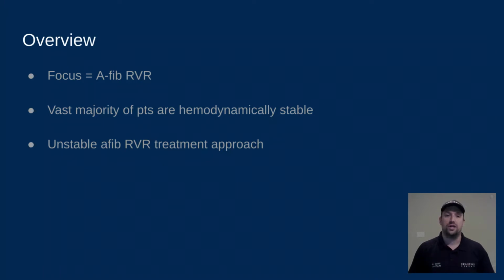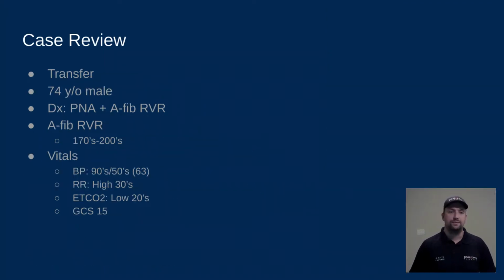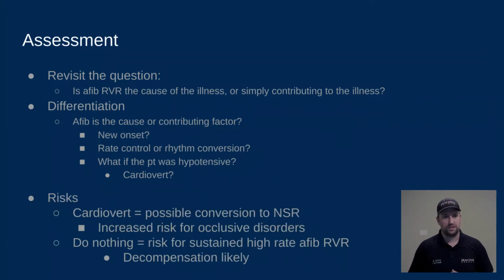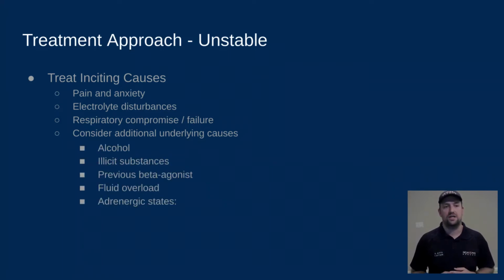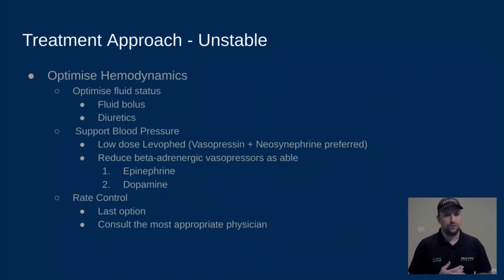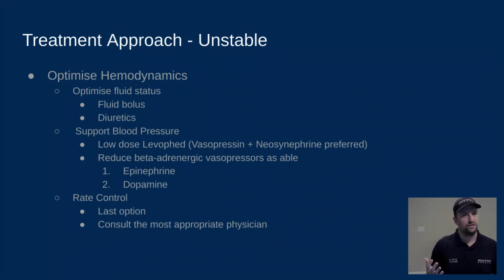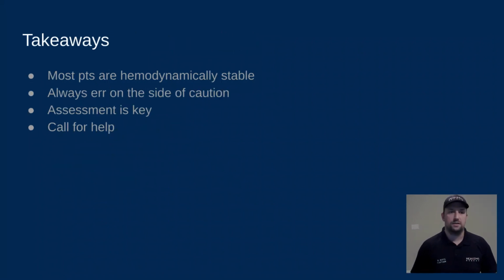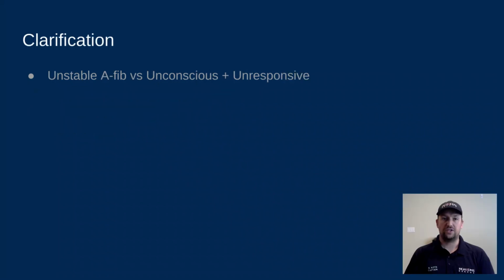Atrial Fibrillation Approach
HGH EMS Rescue